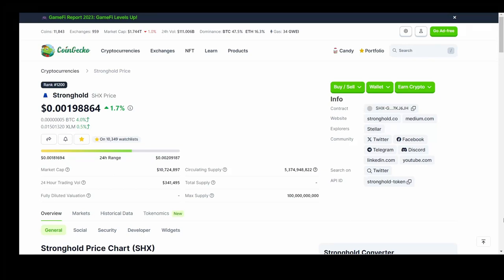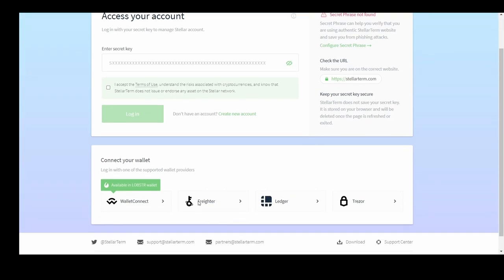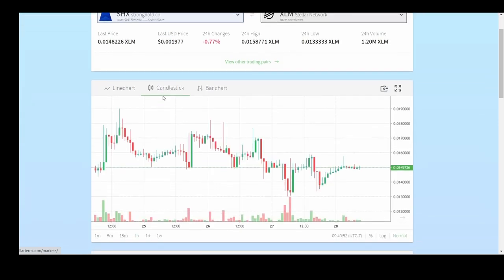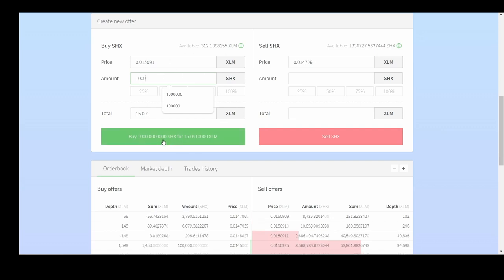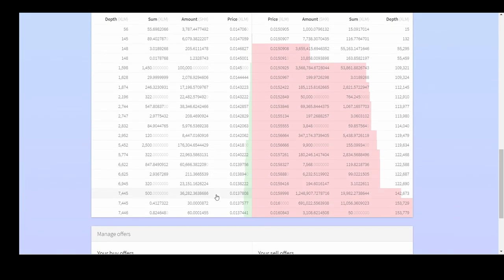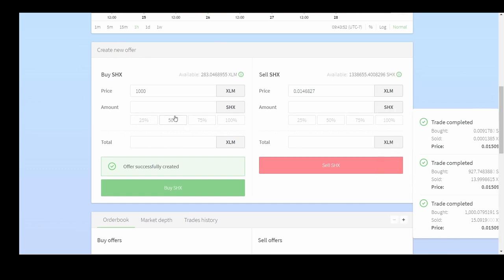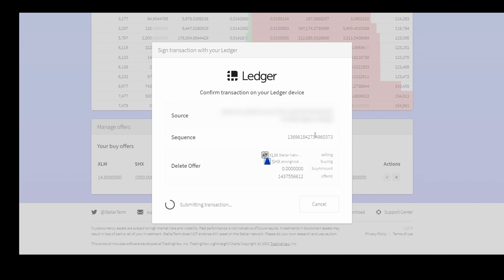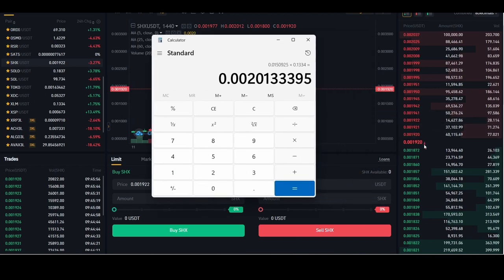Buying $SHX stronghold on Stellarterm DEX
This is a short video on how to buy SHX (stronghold) with XLM DEX.

two tenths and one fifth are in fact the same 😂